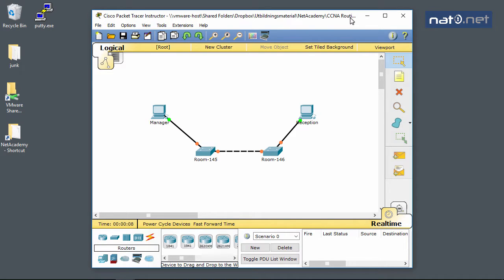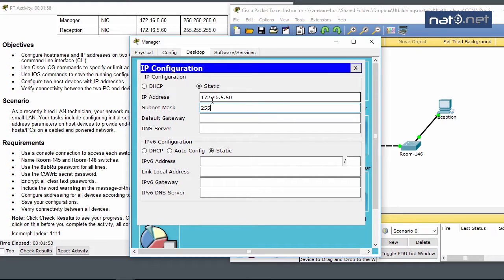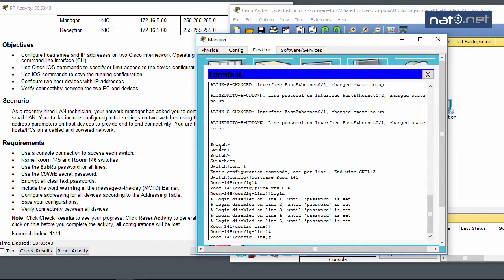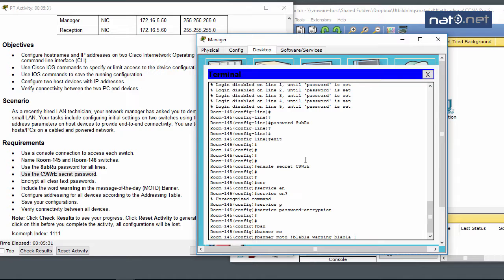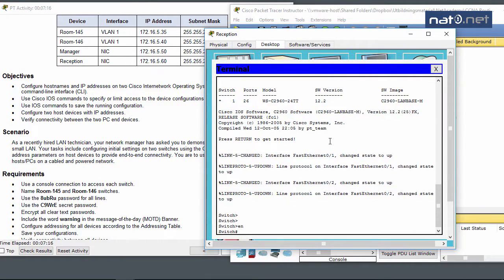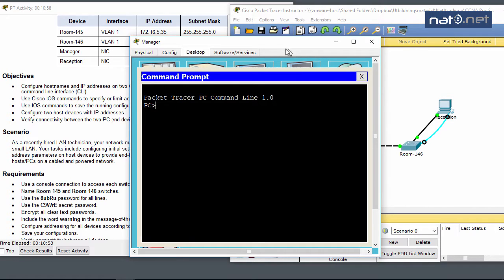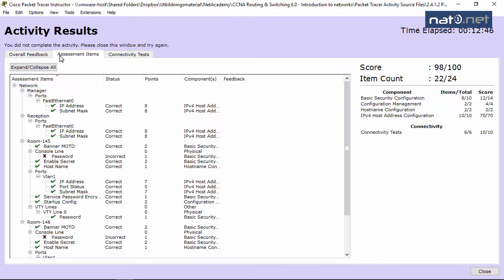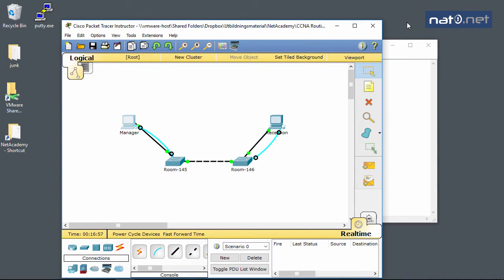Cisco Packet Tracer CCNA Lab 2.4.1.2 ItN walk-through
In this video I solve the Cisco PT CCNA Lab 2.4.1.2 Skills integration challenge.

The task of this lab is to configure IP addressing and basic configuration of two PC:s and two Layer2 Cisco switches including password authentication, banners and password encryption